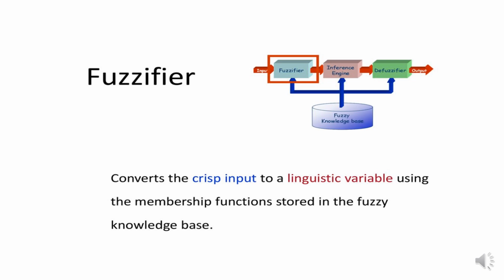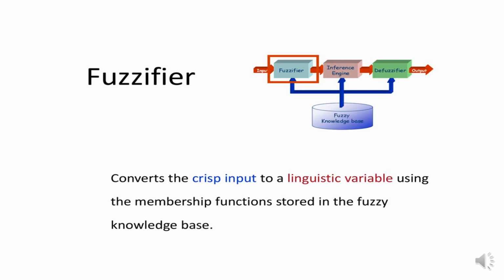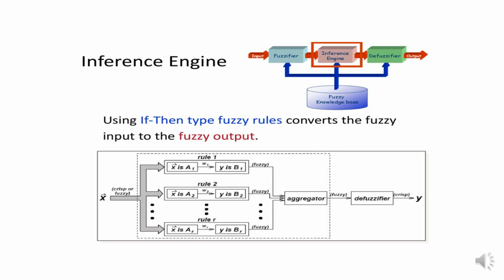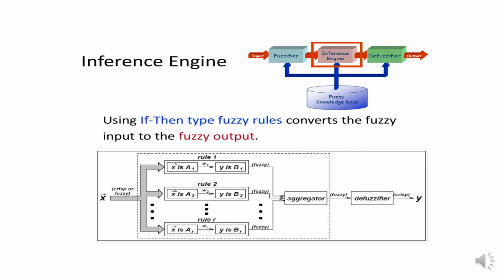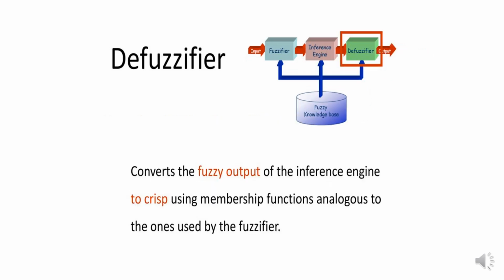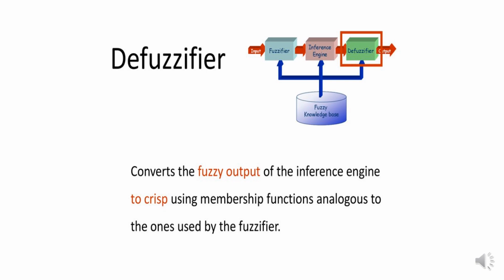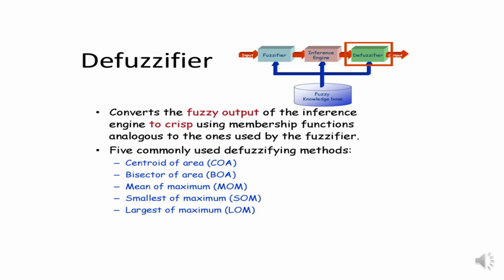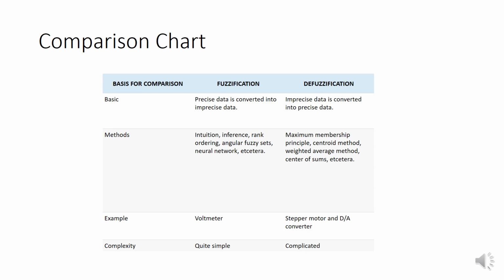Fuzzification and Defuzzification